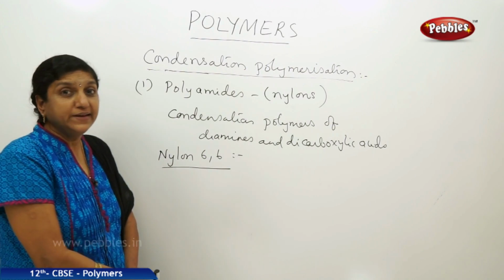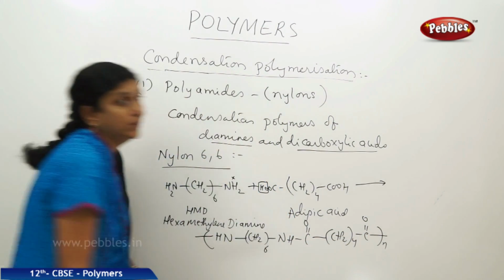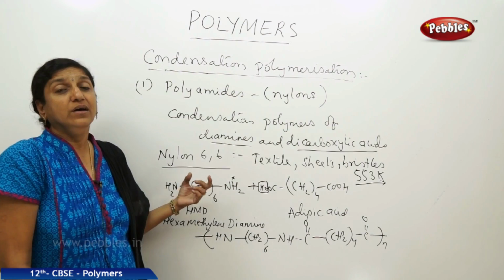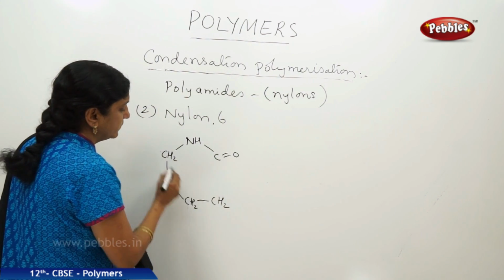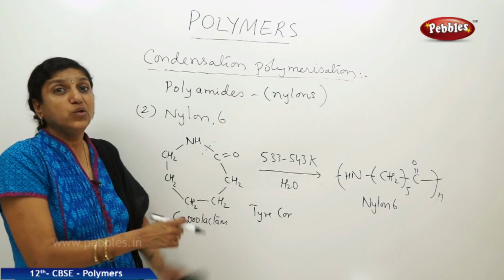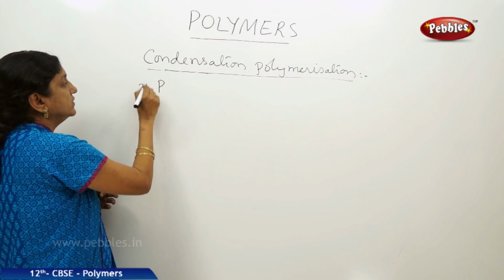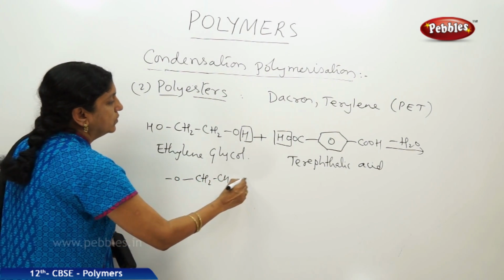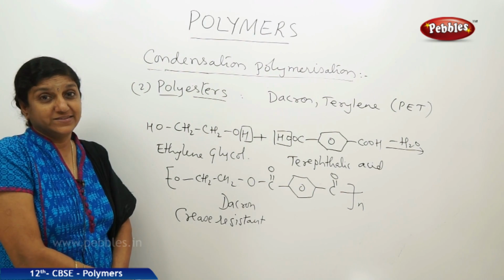Part-7: Polymers | Chemistry | Class 12 | CBSE Syllabus